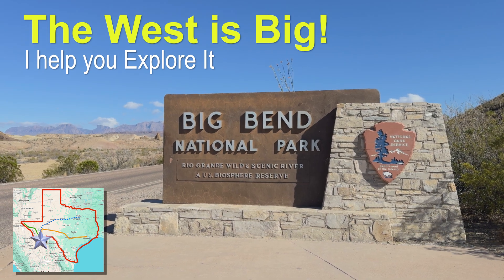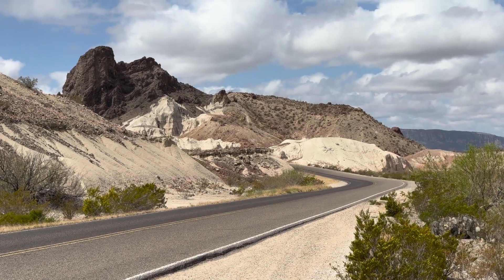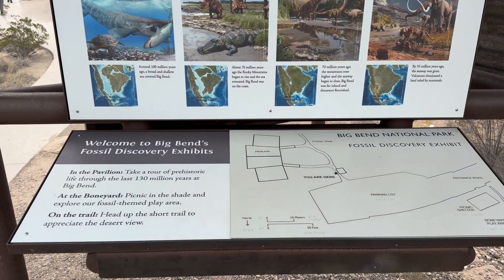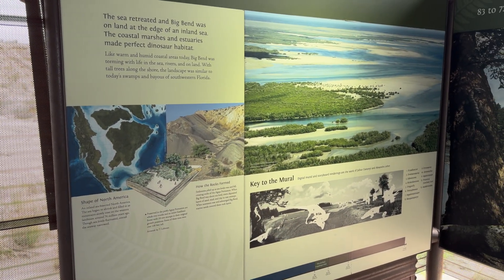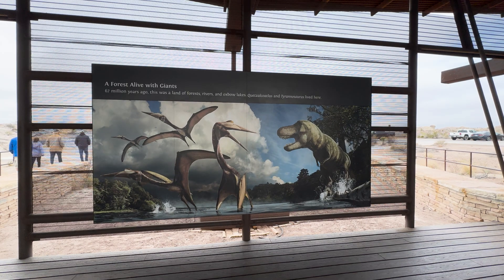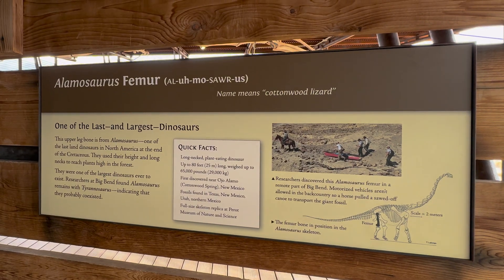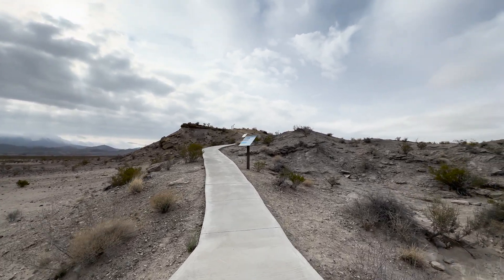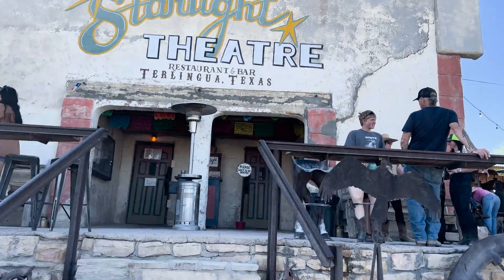Big Bend National Park Intro tour of its T-Rex, Pterosaur & other giant Fossil Exhibits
The first of many videos featuring Big Bend National Park in Texas. In this episode we are introduced to this remote parks hiking, and canyons and varied volcanic landscape while seeing some of the largest of the 1200 extinct fossilized species found in the park.

00:00 Intro
2:29 Location
2:44 Kids Play area
3:25 Exhibit building
10:45 Overlook
12:21 wrap up